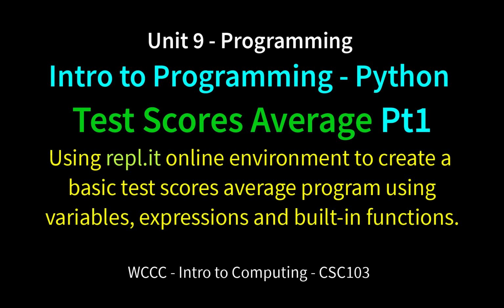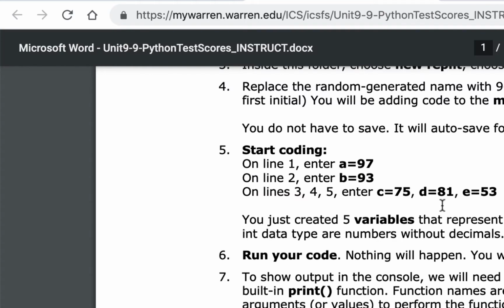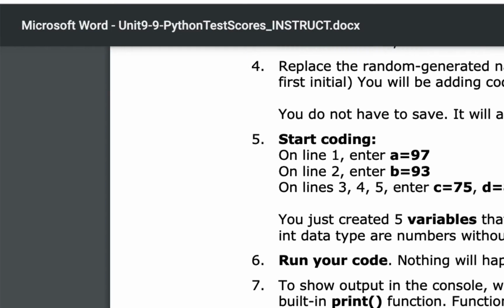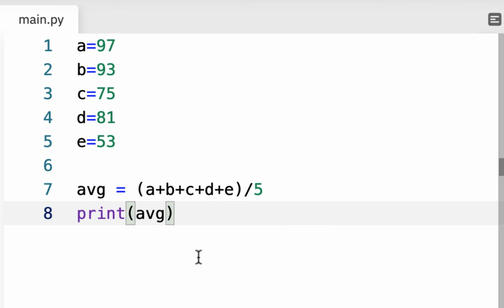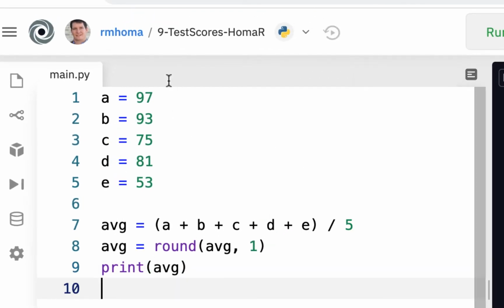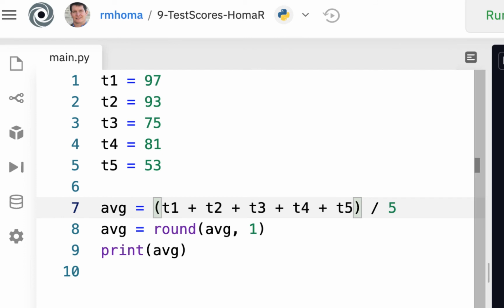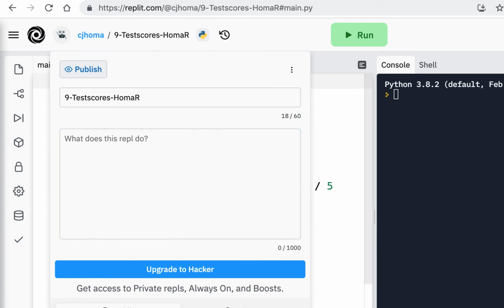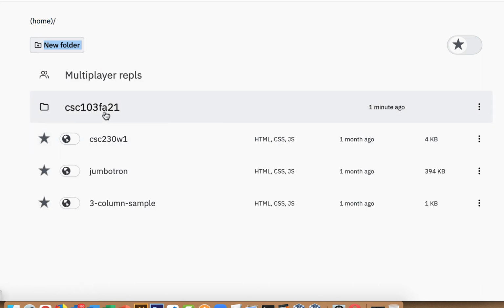9 Python TestScores Pt1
Using repl.it online environment to create a basic test scores average program using variables, expressions and built-in functions. (Recorded Fall 2020 but contains edits for Fall 2021)